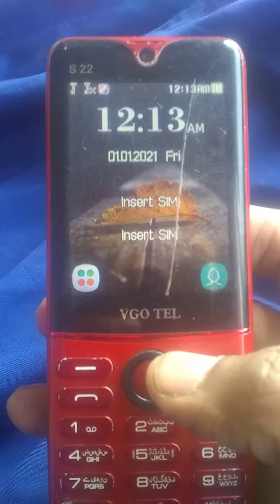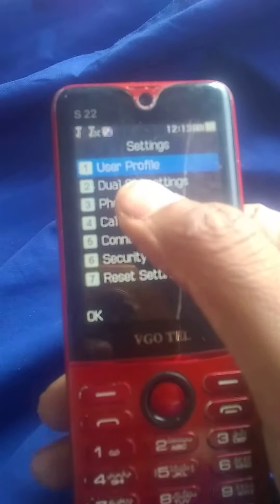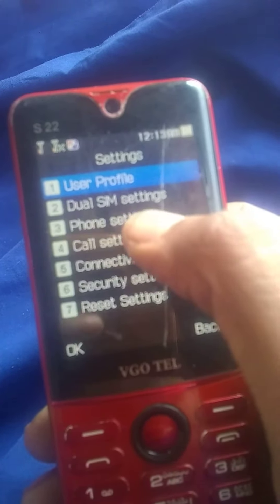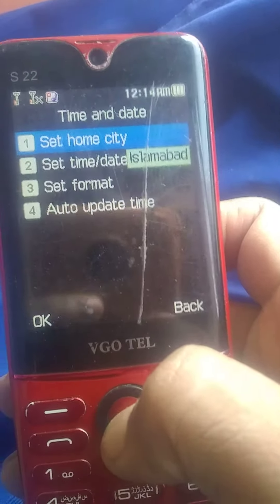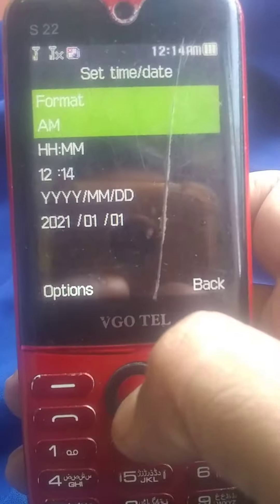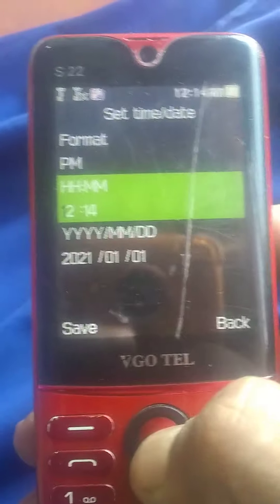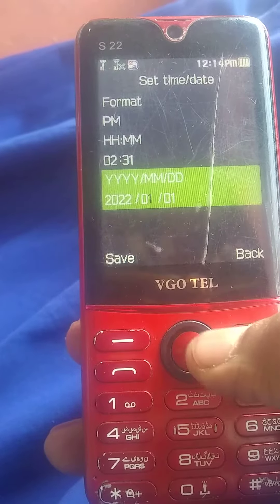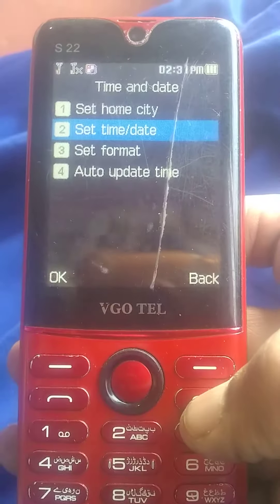VGO TEL S22 Time and date setting please subscribe my channel